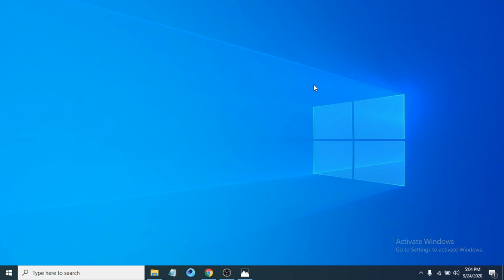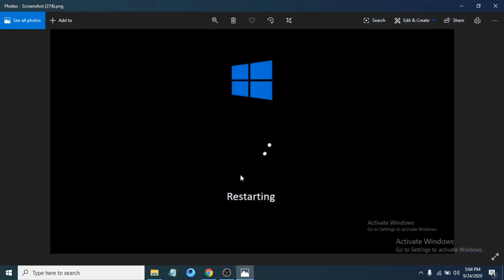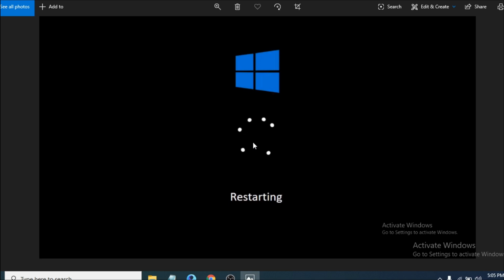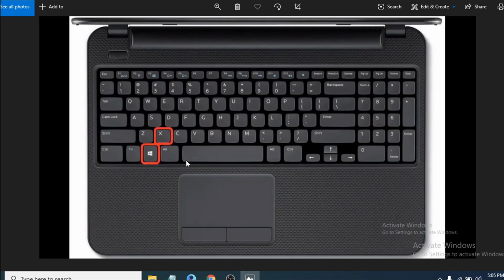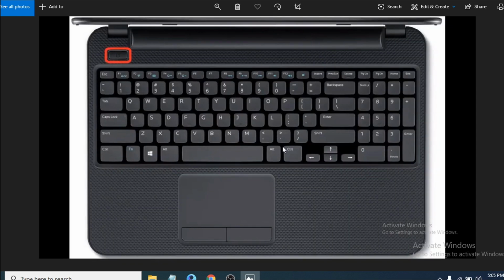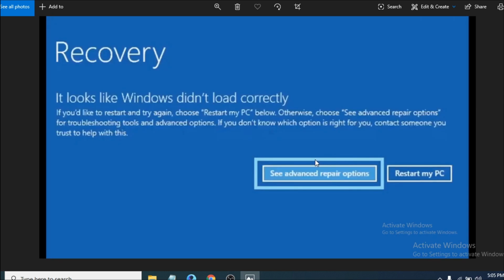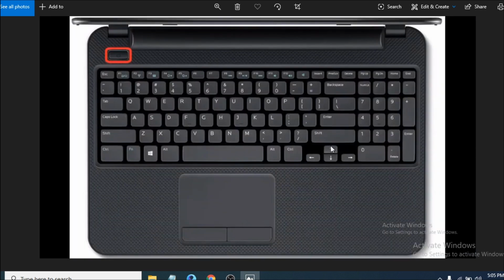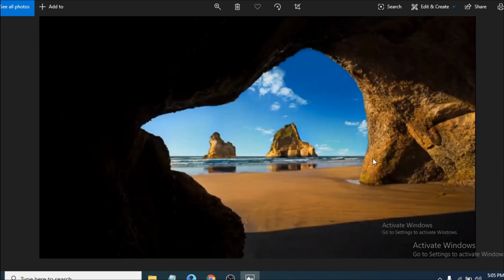How to Fix Windows 10 stuck on restarting screen | Restarting problem LAPTOP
If windows 10 stuck at restarting, then try this easy method. Your computer will start normally.
How to Fix Windows 10 stuck on restarting screen
Restarting problem LAPTOP WINDOWS 10
Fix Windows Stuck on Restarting